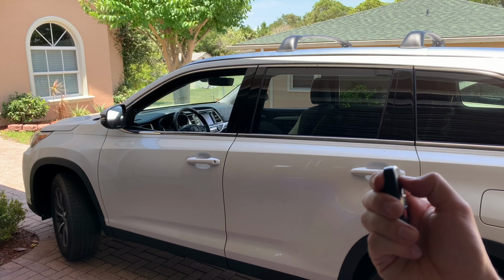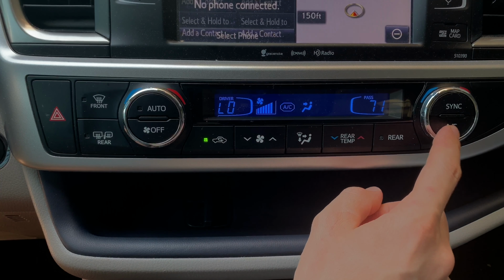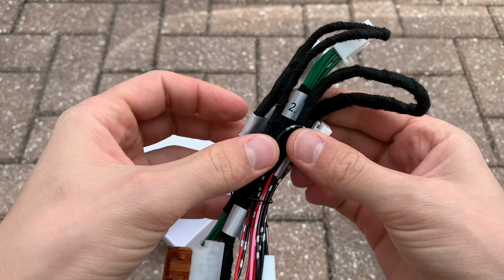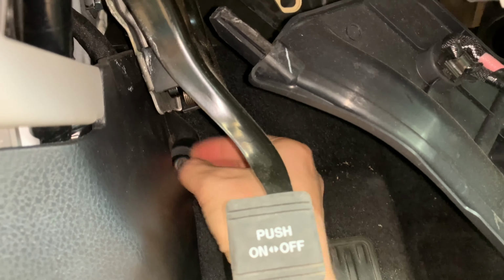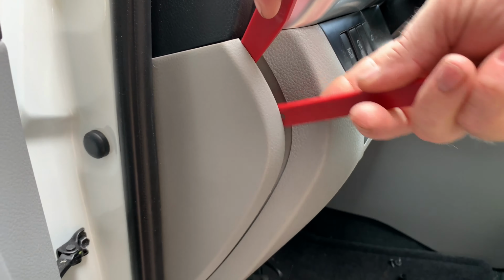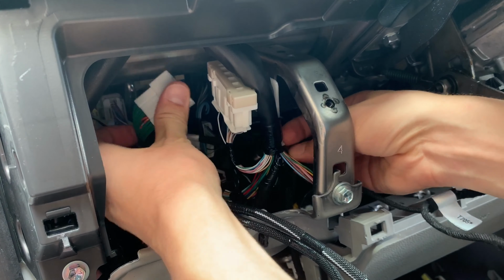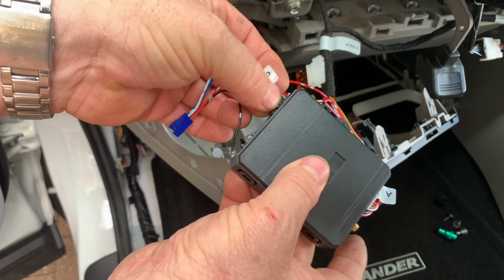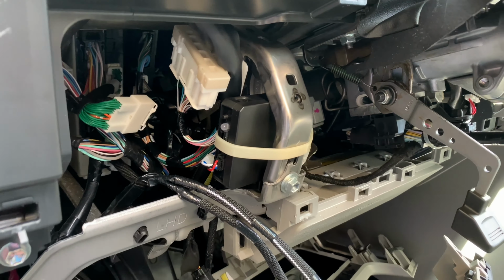How to install remote start feature in your car - On example of 2019 Toyota Highlander, Issyauto Kit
You can find the parts and tools used in this video here:
Remote start kit for other car brands
Trim removal tool kit

How to install add remote start system feature addition option on your car with push start button original factory OEM fob activated T-harness no wire splicing alarm security kit pack package Toyota Lexus Ford Chrysler Highlander Tacoma RAV4 4runner C-HR Land Cruiser Tundra Corolla Avalon Camry Explorer Chevy Silverado Sierra GM GMC Ranger Expedition Escape Edge F-150 F-250 F-350 Jeep Wrangler Dodge Durango Ram 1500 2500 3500.